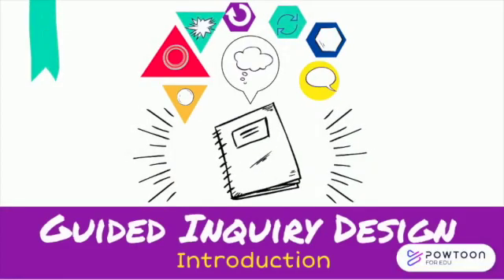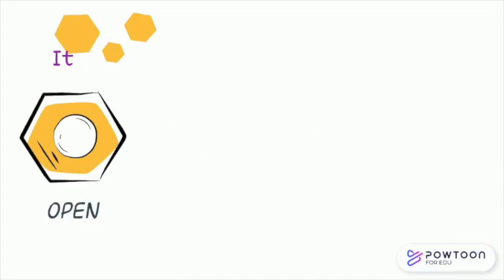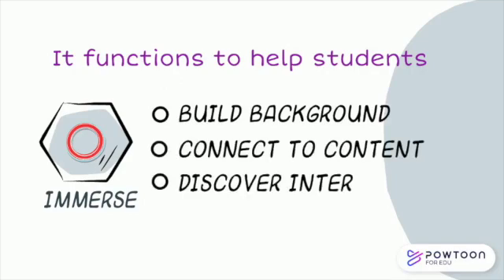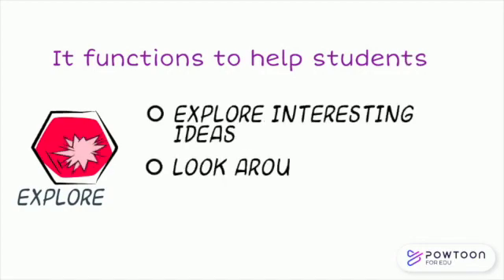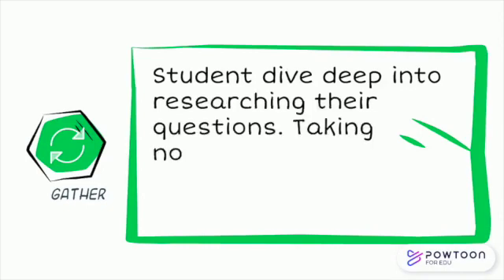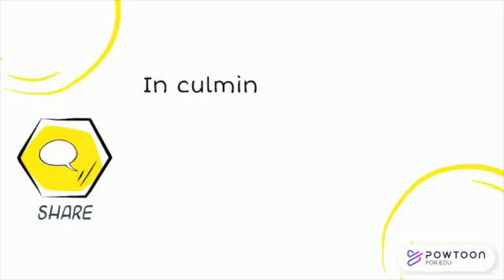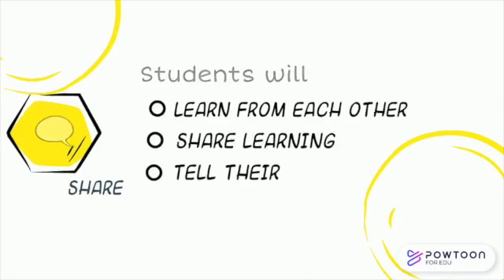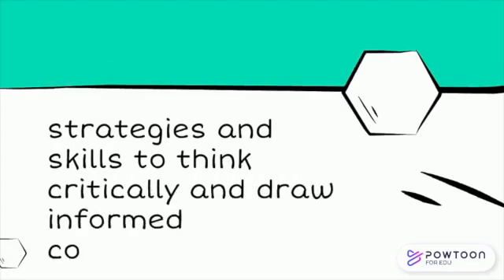Guided Inquiry Design: Introduction